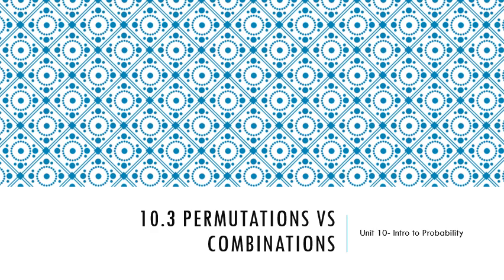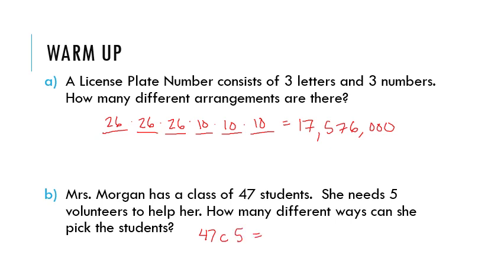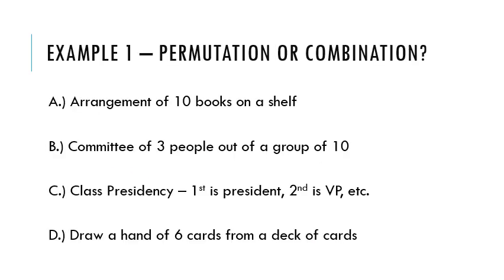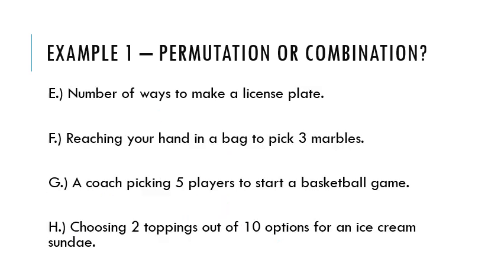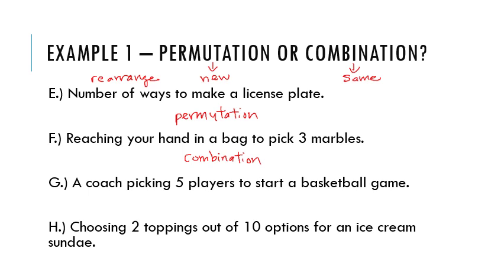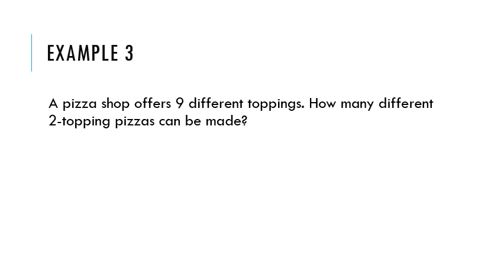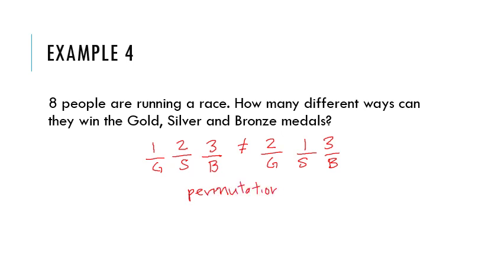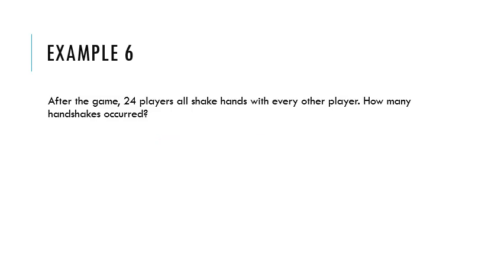10 3 Permutations vs Combinations